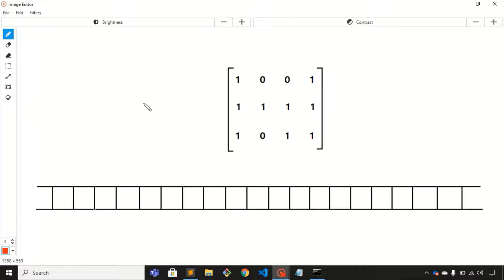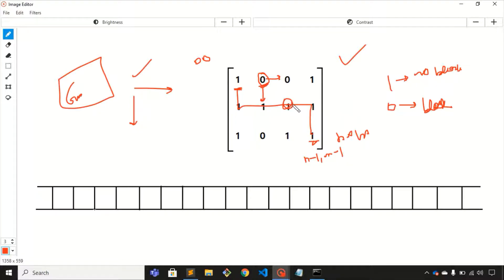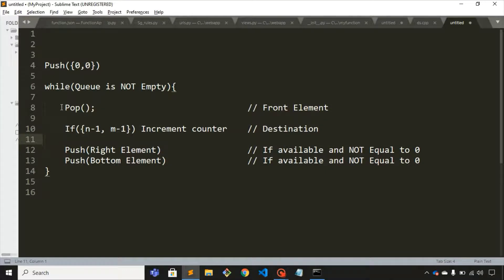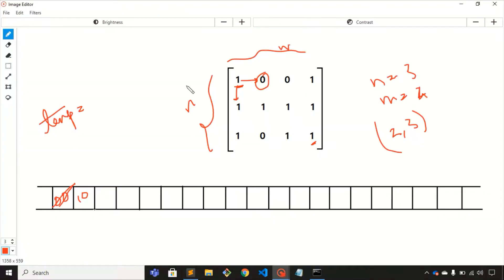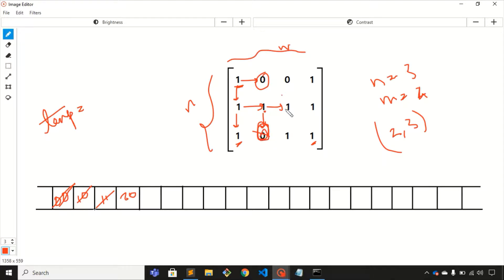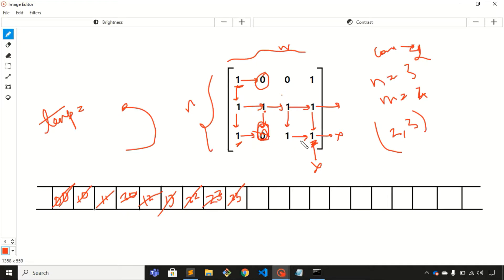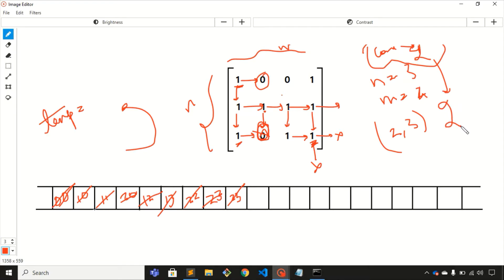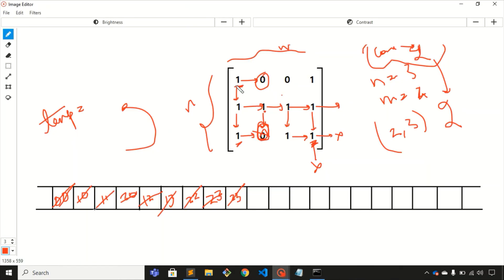Count no of Ways to reach the Destination in a Maze using BFS | BFS on 2D Maze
This video is about counting total number of ways to reach the destination of matrix from source coordinate using BFS Traversal. I've given a detailed explanation of it in this video. So please watch this till the end.